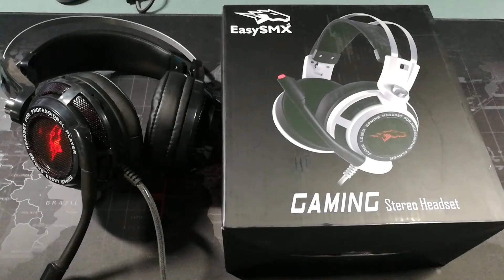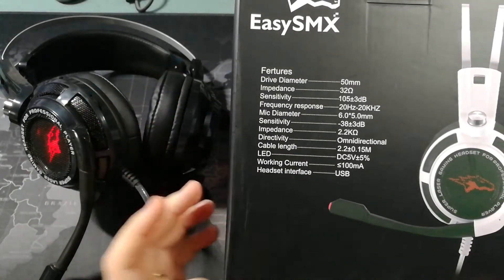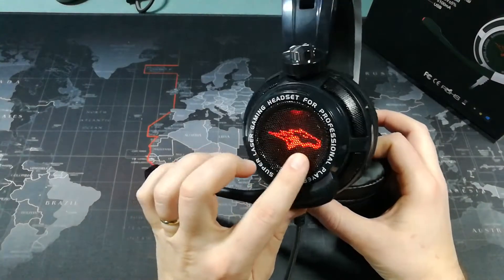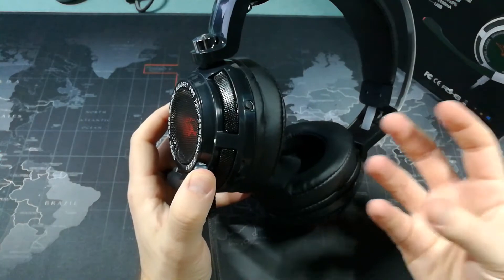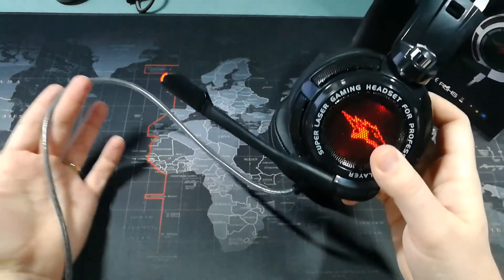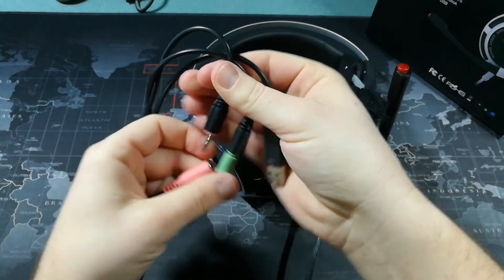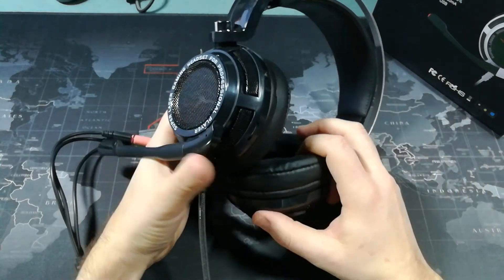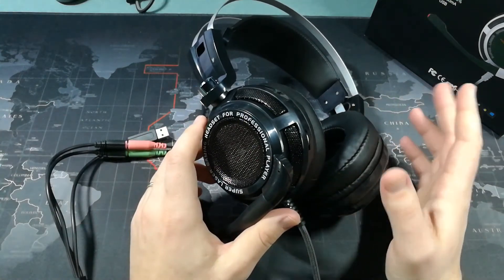EasySMX Gaming Headphones - Reviewed